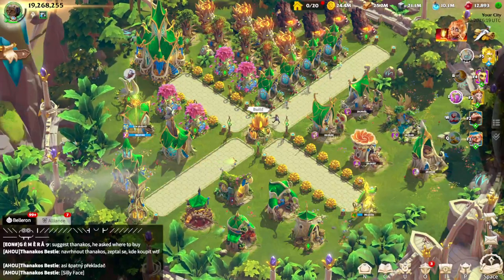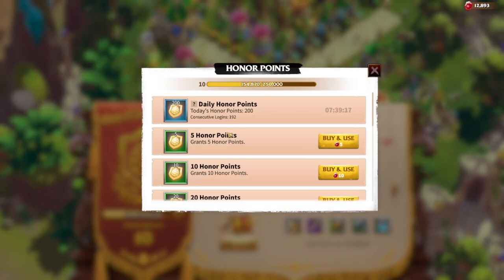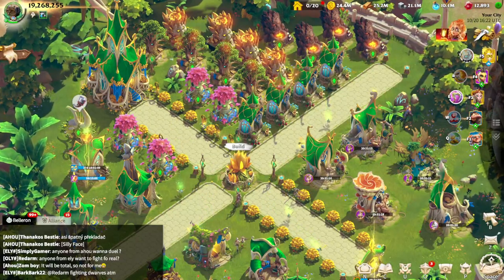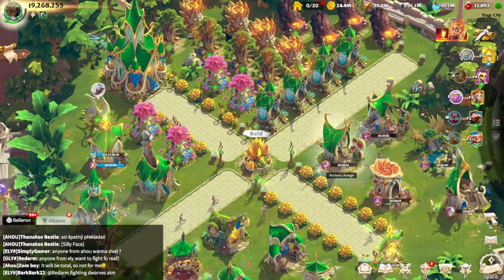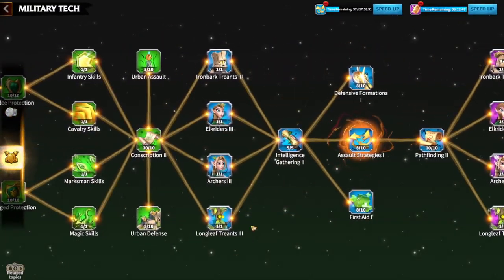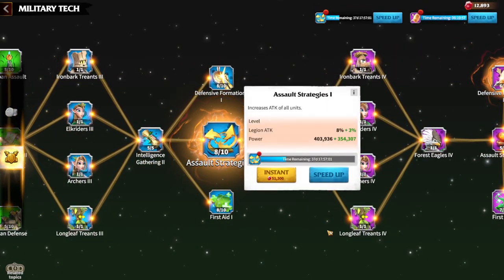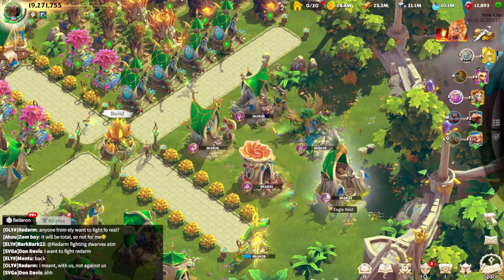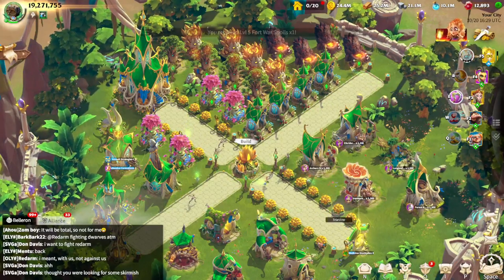Gain Power Fast Call Of Dragons (F2P Tricks)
💪 Call Of Dragons: Gain Power Fast (F2P Tricks) - Conquer the Realm Efficiently! 💪

Commanders, are you ready to accelerate your rise to dominance in Call Of Dragons without breaking the bank? In this power-packed guide, we unveil F2P tricks and strategies that will supercharge your journey, propelling you towards greatness in the realm of dragons. From efficient resource management to strategic decisions, join us as we navigate the path to unparalleled power!

🎮 Key Highlights:

Efficient Resource Management: Learn the art of maximizing your resource gains while minimizing waste. Discover F2P-friendly strategies that will keep your economy thriving and your power steadily climbing.
Strategic Decision-Making: Navigate the complexities of Call Of Dragons with savvy decision-making. Whether it's alliance dynamics, troop management, or diplomatic strategies, we share tips that will set you apart as a strategic force.
Tier List Insights: Gain an understanding of the current power dynamics with a focus on tier lists. Uncover the heroes, units, and factions that can give you a significant advantage in the quest for power.
F2P-Friendly Gameplay Tips: Witness the application of F2P tricks in action! We showcase practical gameplay tips that you can implement immediately to see a noticeable boost in your power.

0:00 Intro
1:20 Building Power
5:05 Research Power
7:22 Hero Power
8:80 Legion Power
9:40 Final Words